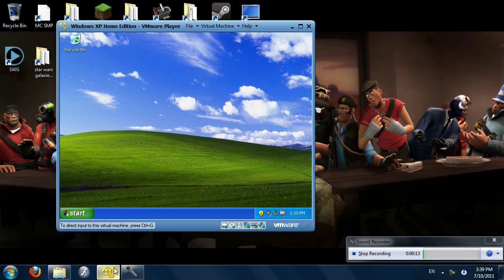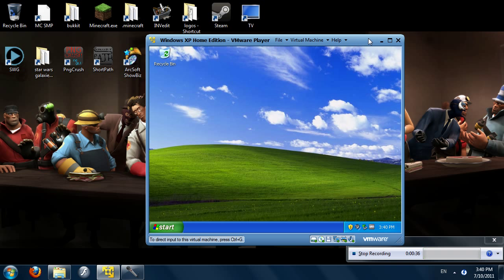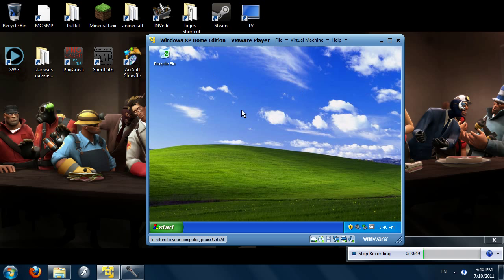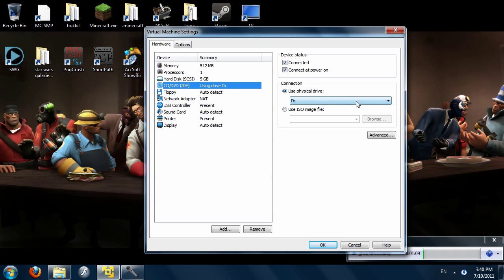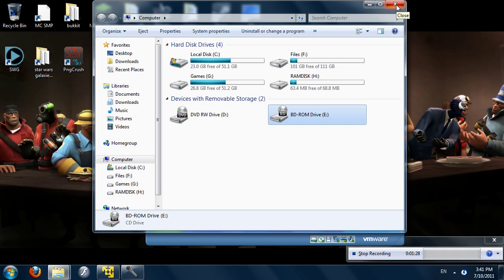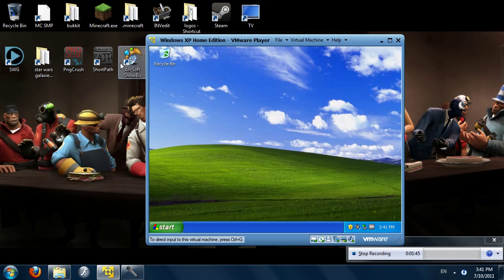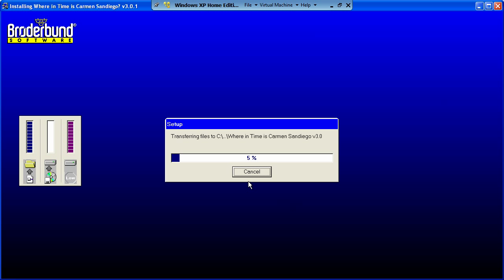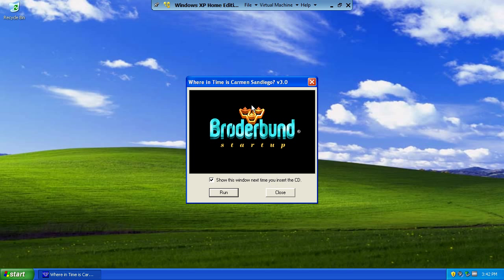Where in Time is Carmen Sandiego / Carmen Sandiego's Great Chase Through Time - Installing on x64 OS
Do NOT run this in Win95/98 compatibility mode ... the sound will not work properly.
Installing my favorite childhood game on an x64 OS.